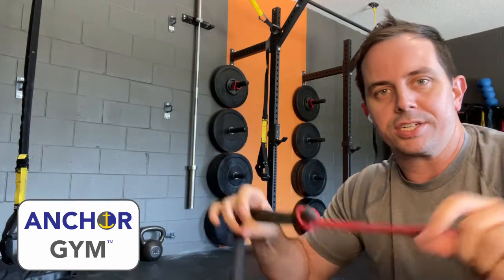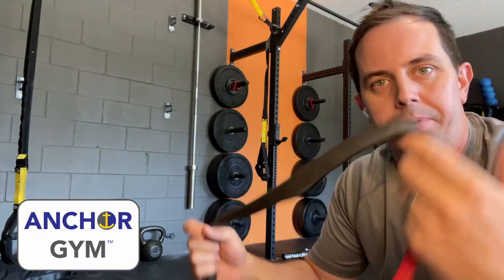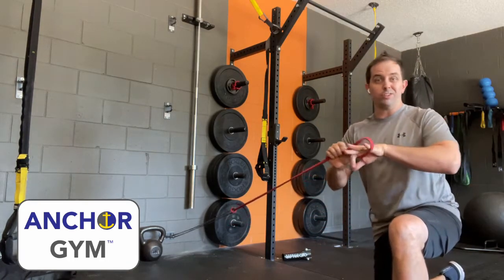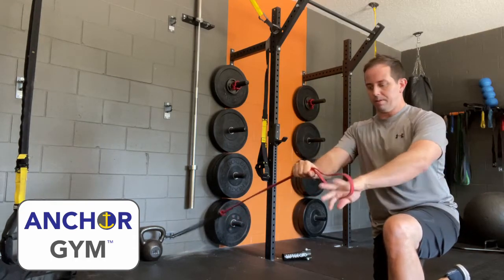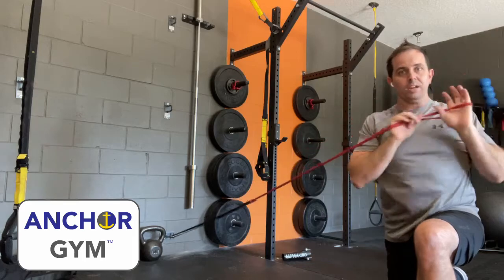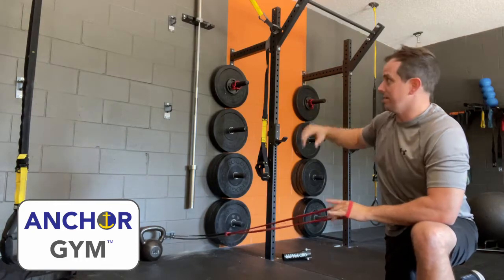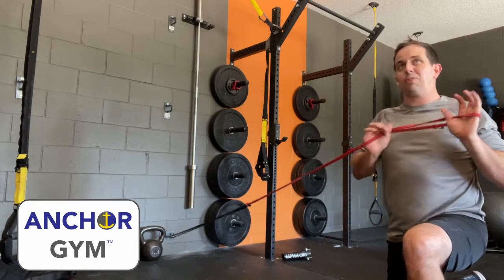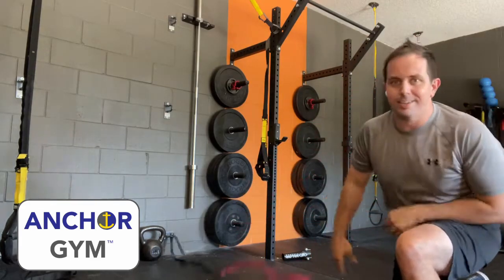Low to High Lift - Anchor Gym Workouts with Ryan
Join Ryan McKenzie, host of the "I Hate Selling" podcast and author of the "I Hate Selling" book, as he demonstrates how to perform a low to high lift using the Anchor Gym System and a large loop band!  This short video will give you all the guidance that you need to do this exercise on your own and progress through your fitness journey.

You can find all the Anchor Gym Products and more on our

Link Up with the Anchor Gym!